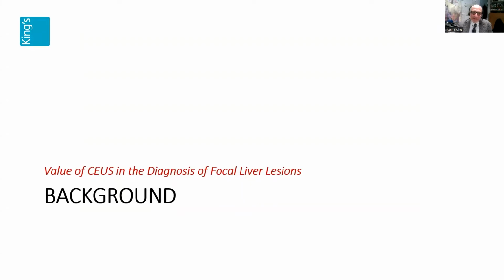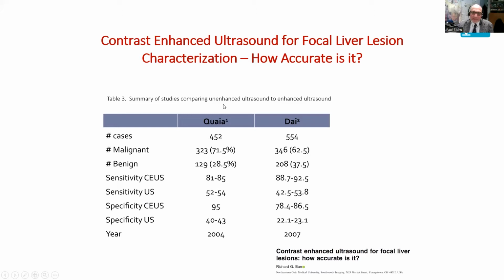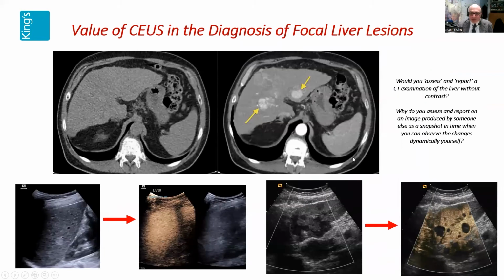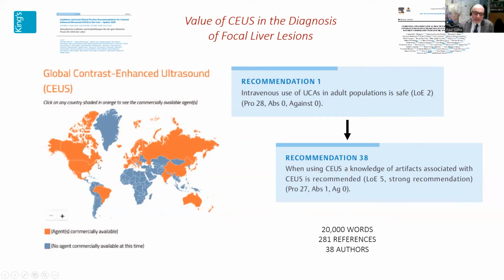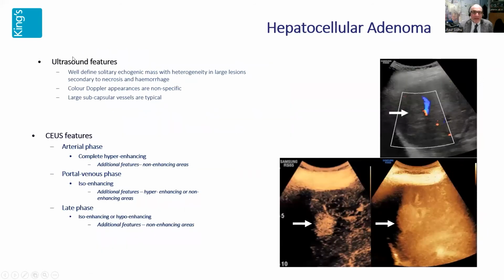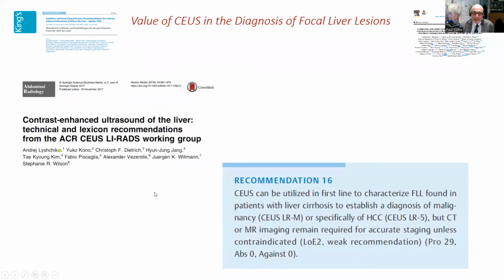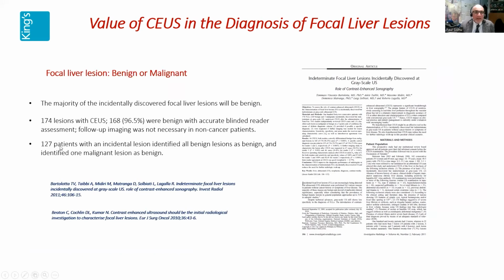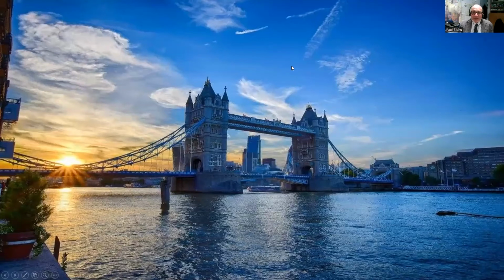EFSUMB Webinar event, 'CEUS Webinar 1' - SPEAKER & CHAIRPERSON: Paul Sidhu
SPEAKER & CHAIRPERSON: Paul Sidhu
CEUS in liver imaging